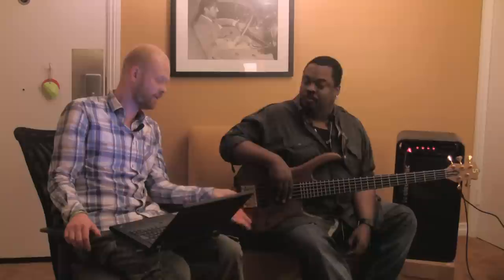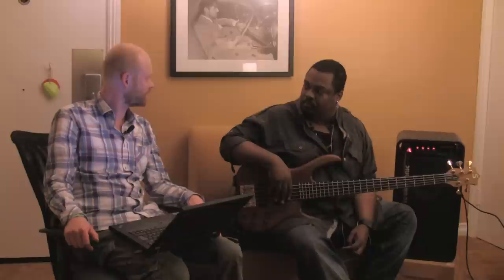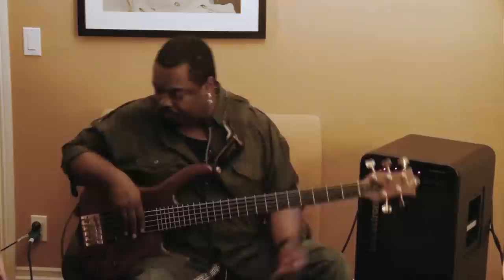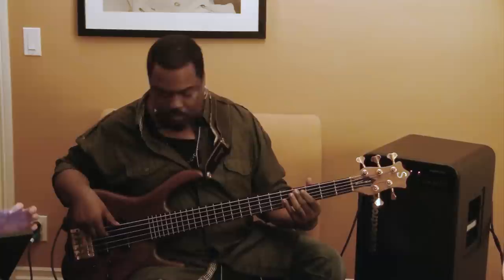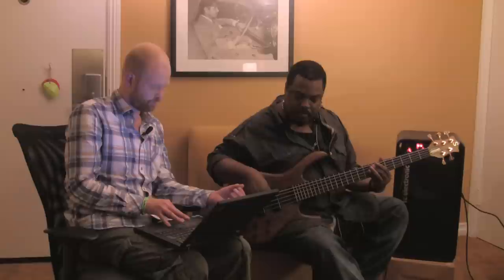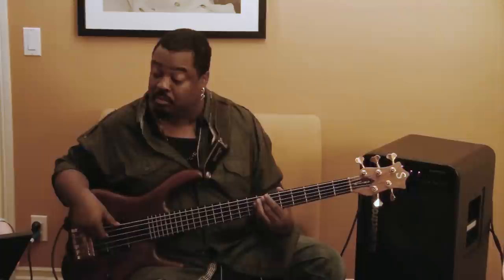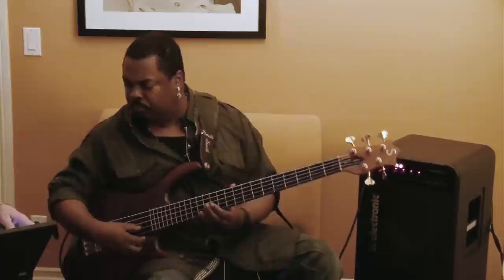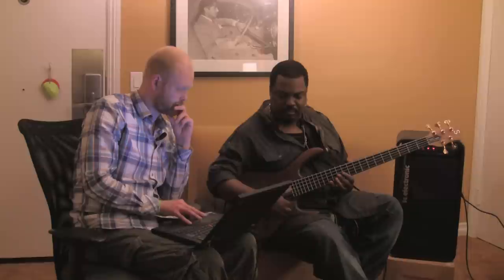Derrick Lee Murdock - Shaker Vibrato TonePrint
Derrick Lee Murdock known from Jay Leno Show and the Prime Time band, creates the TonePrint "His Royal Phatness" for the Shaker Vibrato Pedal. Derrick is going for a low vibration, low depth sound.

Stay on top of the latest awesomeness in TC's world by signing up for our newsletter